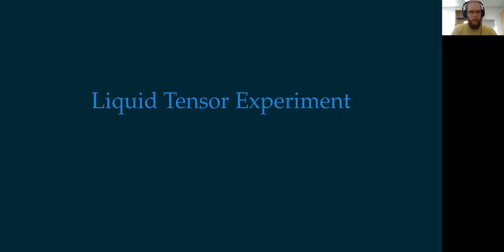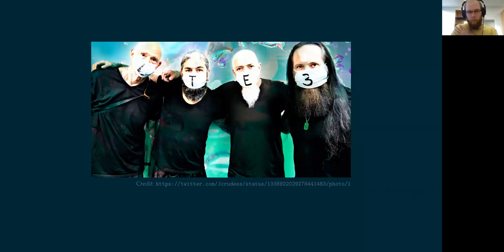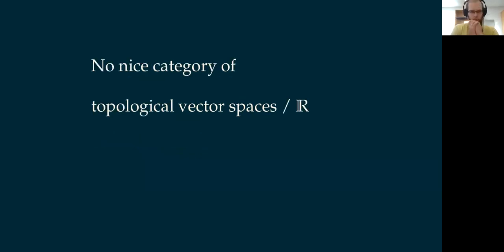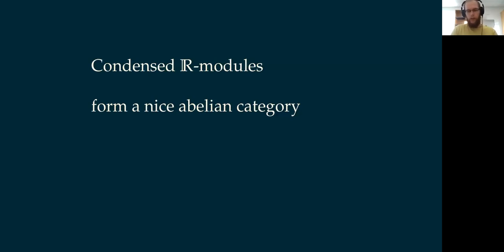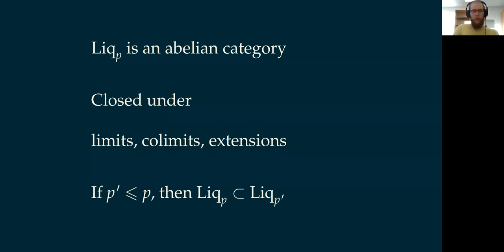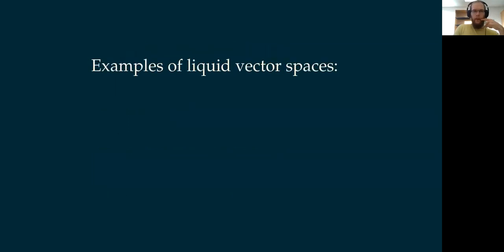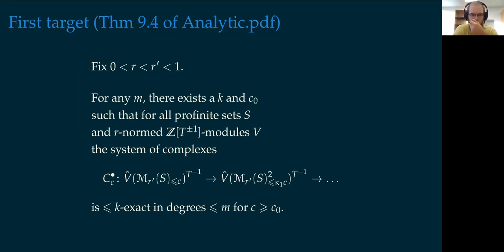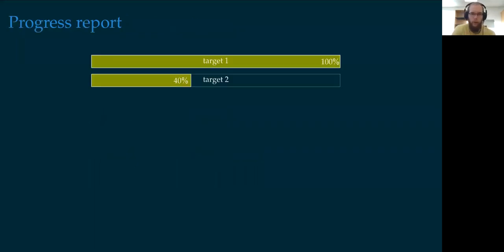Johan Commelin: Liquid Tensor Experiment (NTWS 103)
Abstract: In December 2020, Peter Scholze posed a challenge to formally verify the main theorem on liquid $\mathbb{R}$-vector spaces, which is part of his joint work with Dustin Clausen on condensed mathematics. I took up this challenge with a team of mathematicians to verify the theorem in the Lean proof assistant. Half a year later, we reached a major milestone, and our expectation is that in a couple of months we will have completed the full challenge.
In this talk I will give a brief motivation for condensed/liquid mathematics, a demonstration of the Lean proof assistant, and discuss our experiences formalizing state-of-the-art research in mathematics.

Original air date:
Thursday, October 21, 2021 (8am PDT, 11am EDT, 4pm BST, 5pm CEST, 6pm Israel Daylight Time, 8:30pm Indian Standard Time, 11pm CST)
Friday, October 22, 2021 (2am AEST, 4am NZST)